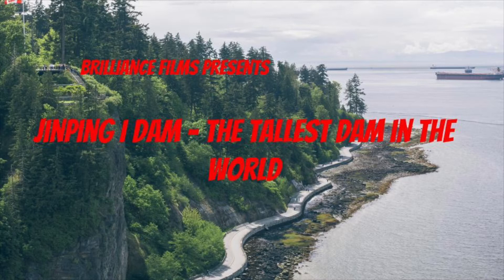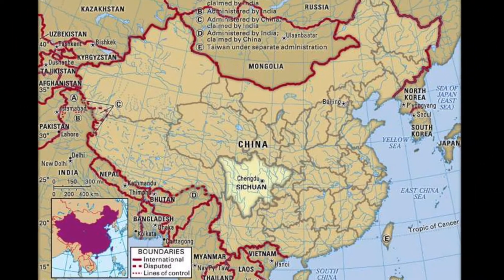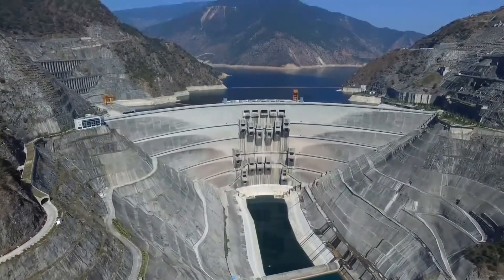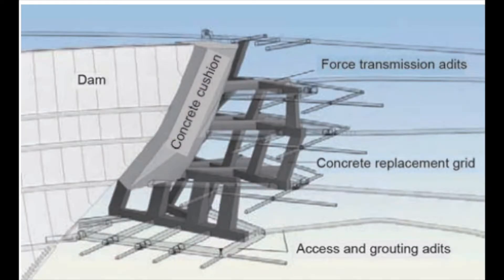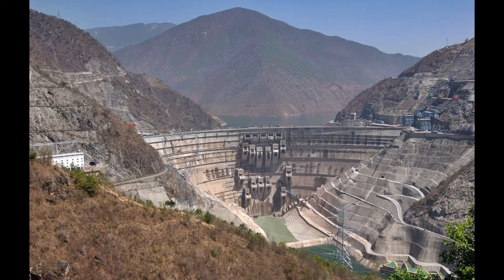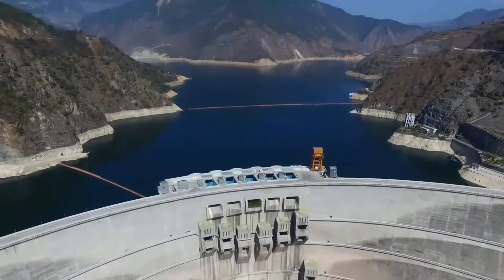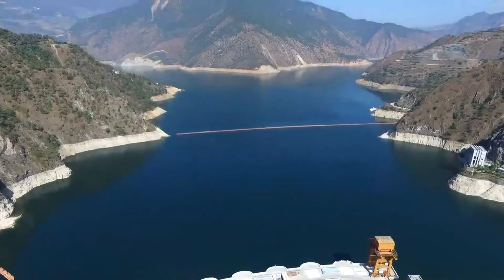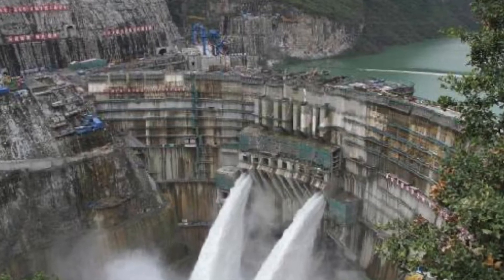The Tallest Dam in the World - The Jinping I Dam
The 305m tall and 568m long arch dam supplies the power station with water from a 7.7 billion m3 reservoir, of which 4.9 billion m3 is active or usable storage. The dam itself has a structural volume of 7.4 million m3. To control flooding, the dam is equipped with a controlled spillway on its crest with four gates and the capability to discharge up to 2,993 m3/s (105,700 cu ft/s).
 The Jinping I Dam isa behemoth in Sichuan, China that is harnessing immense power of the Yalung River to provide electricity. The Dam is a marvel to look and gander at.